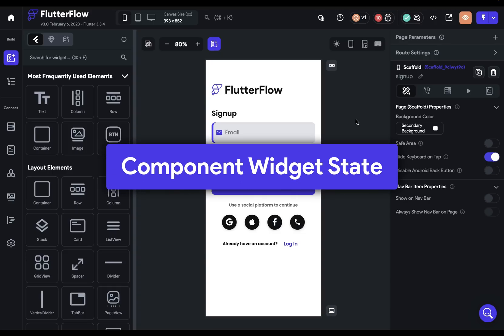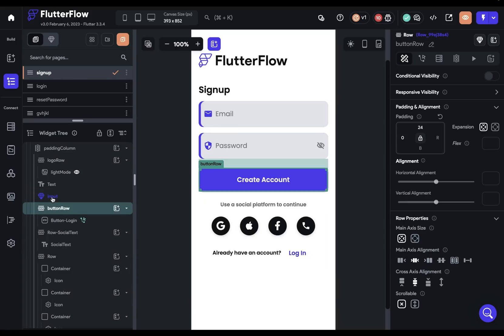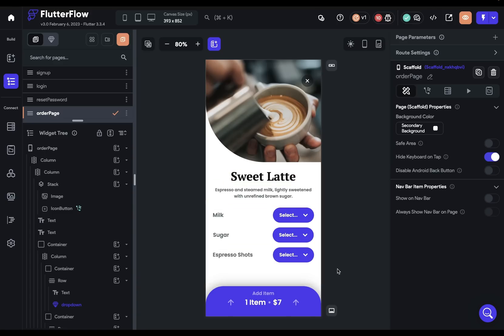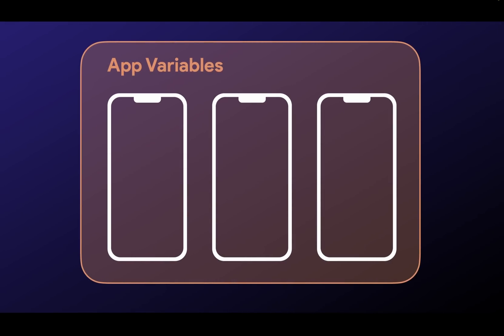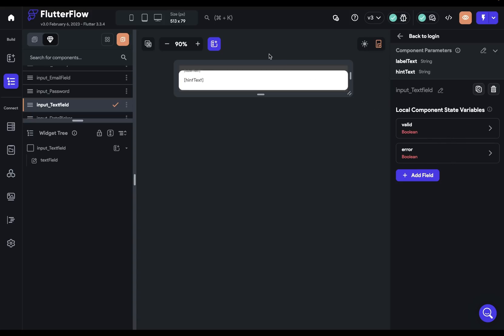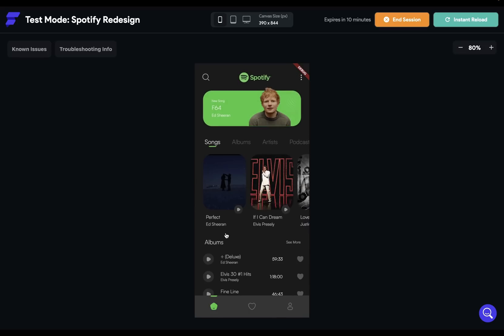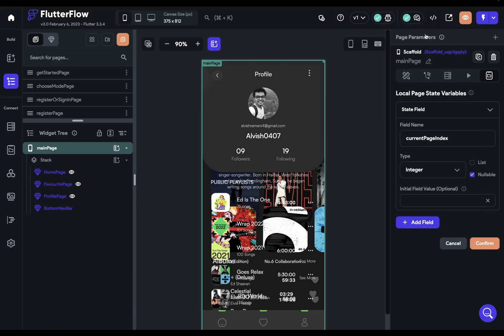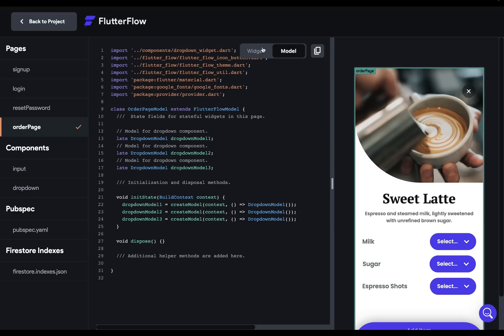How to Use the New State Management in FlutterFlow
We've made a huge update to state management in FlutterFlow. Here's how you use it.